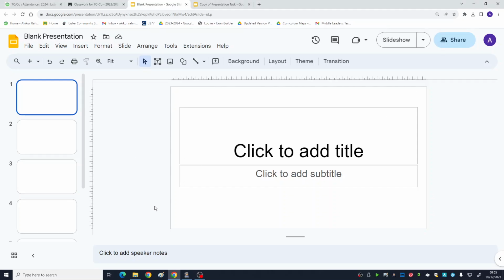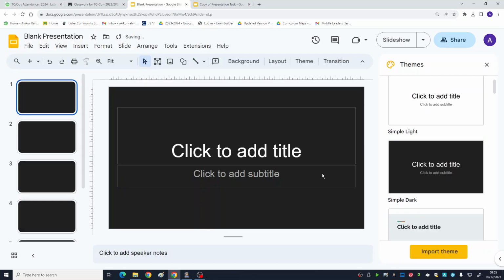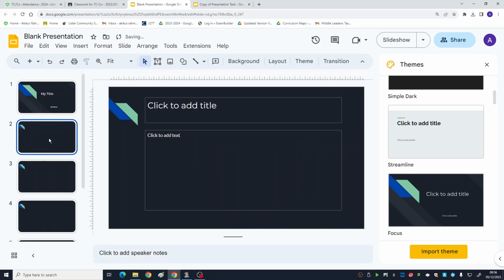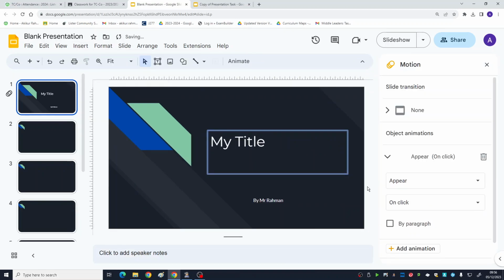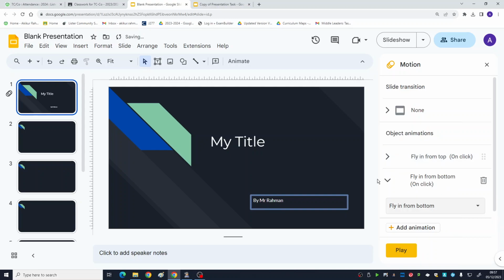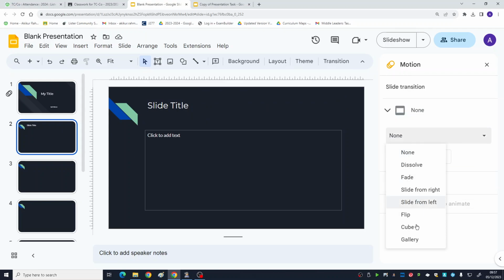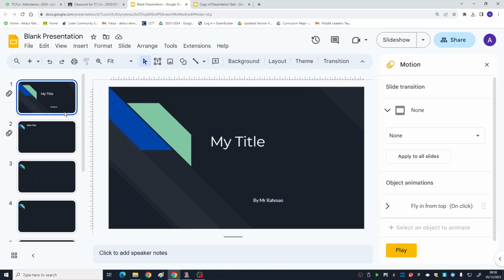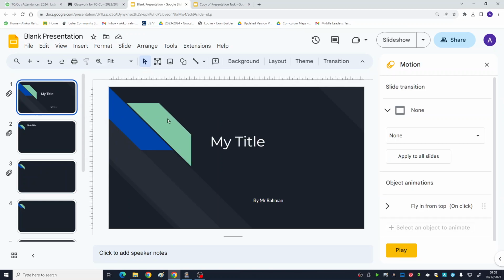Google Slides Changing Themes and Adding Animation